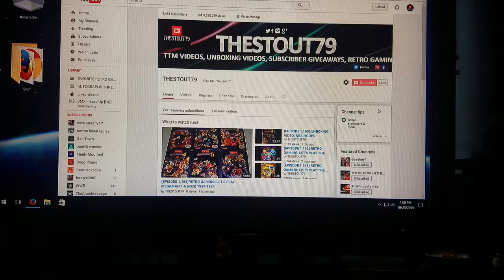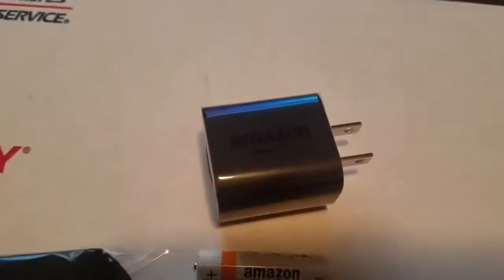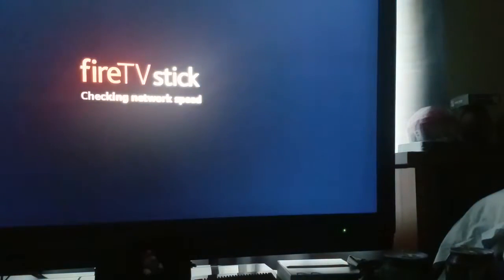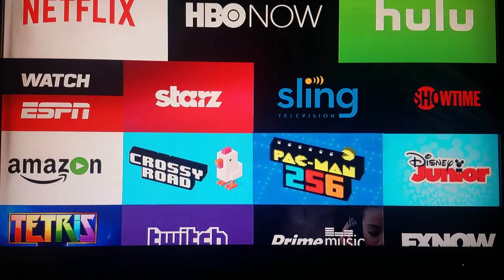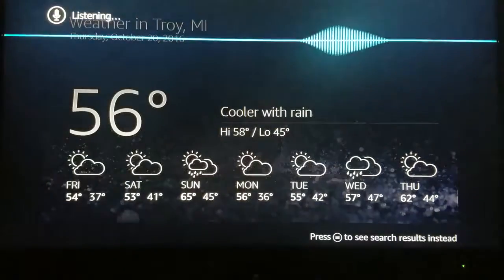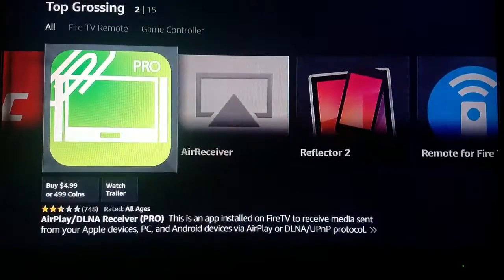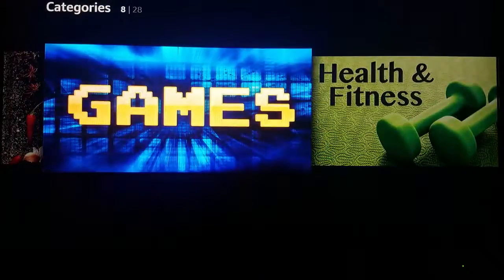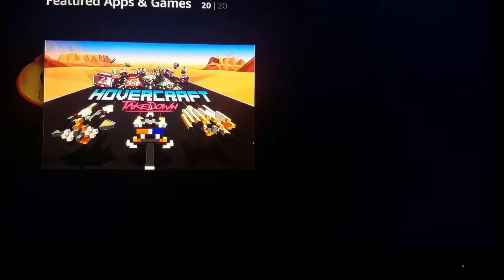(EPISODE 1,165) UNBOXING VIDEO: AMAZON Fire TV Stick with Alexa Voice Remote AND SETUP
The next generation of our bestselling Fire TV Stick. The most powerful with the fastest Wi-Fi and most accurate voice search of any streaming media stick-now .

 O Fire TV é o novo set top box da Amazon.

Join in on the fun as I unpack and set up Alexa, the new product from Amazon called Echo. Just out of the box, I go through the voice training and have some fun .